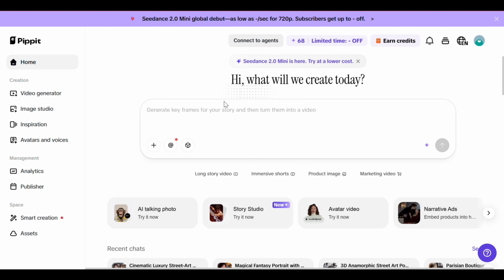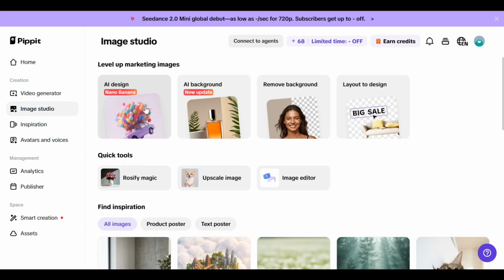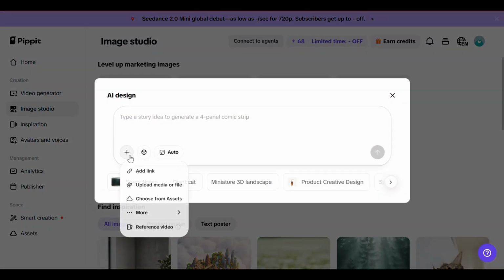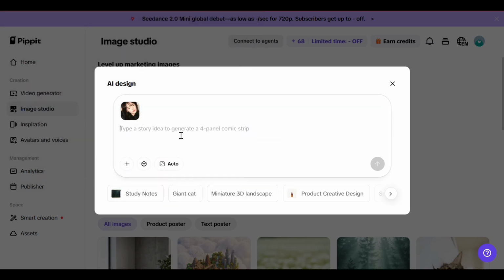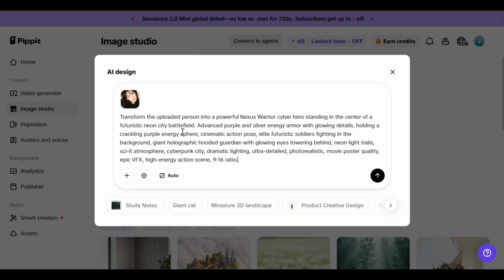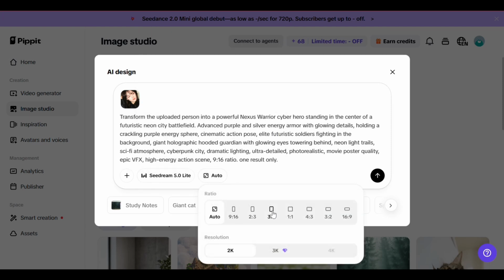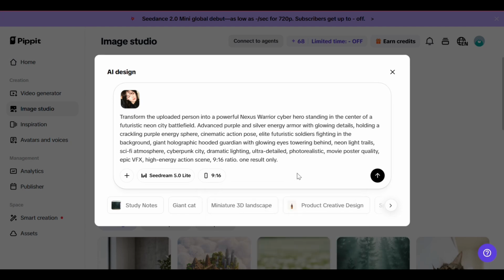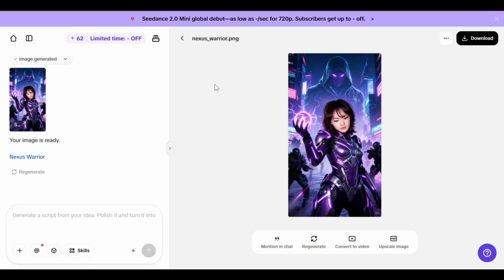Turn Photos into a Cyber Hero with Bibbit AI | Nexus Warrior Tutorial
Learn how to turn your personal photos into a stunning Nexus warrior cyber hero using Bibbit AI. This tutorial guides you through using the AI image studio, uploading your photo, writing customized prompts, and adjusting design ratios to generate incredible visual content in just a few simple steps.

Discover how Bibbit AI processes creative prompts and photo uploads to build unique cyber hero designs. Follow along to test out the platform and generate your own custom digital artwork using simple prompts and settings.

Bibbit AI Photo Generator, Nexus Warrior Cyber Hero, AI Image Studio Tutorial, AI Design Generation

0:00 Introduction to Bibbit AI Cyber Hero Generator
0:27 How to Upload Photos and Write Prompts in Bibbit AI
0:52 Generating and Reviewing Your Nexus Warrior AI Design